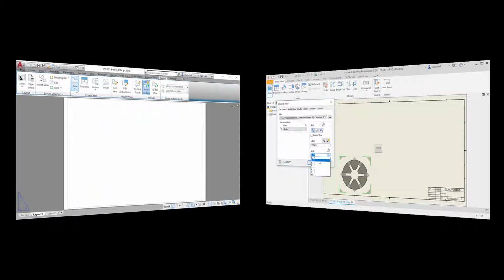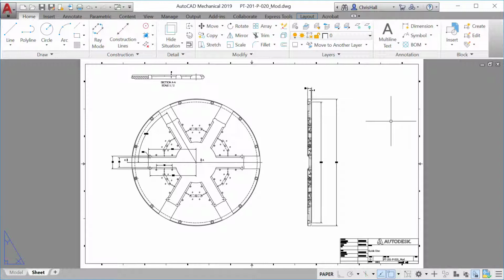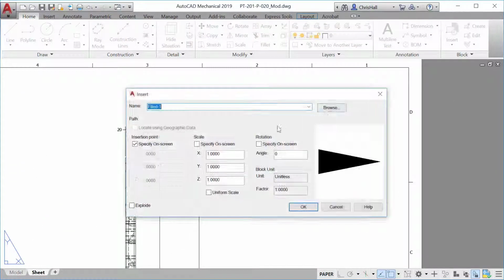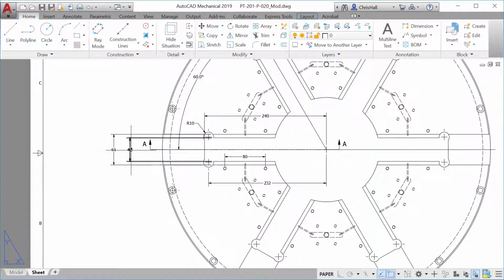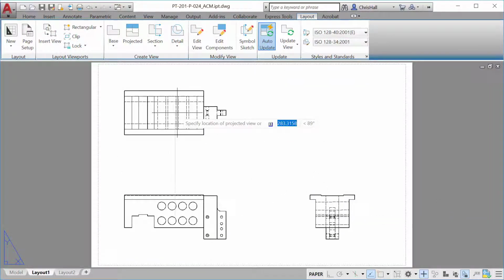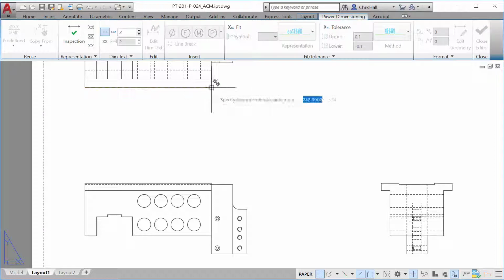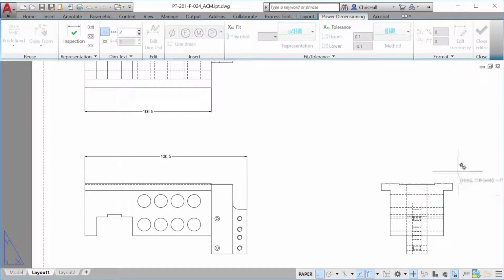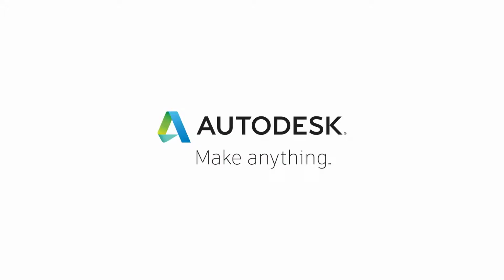dm 2d 3d Inventor to AutoCAD